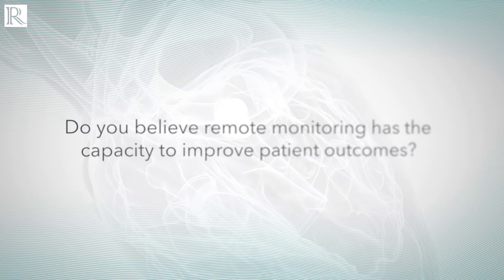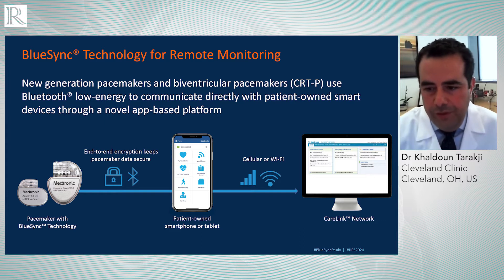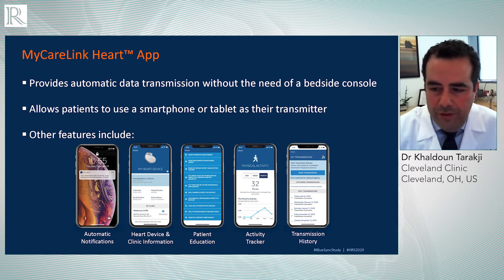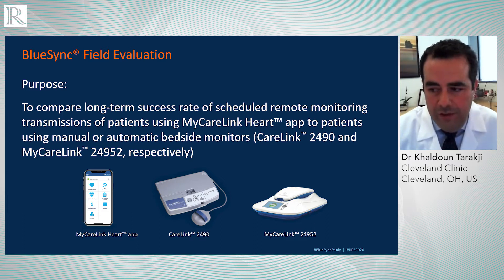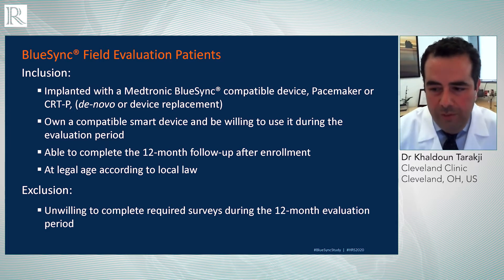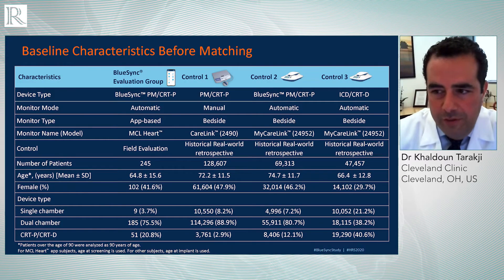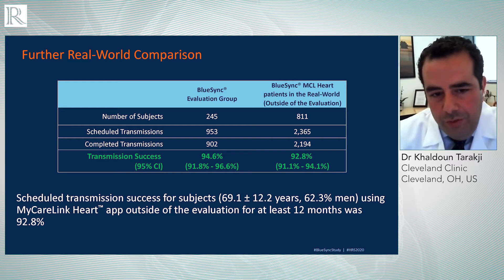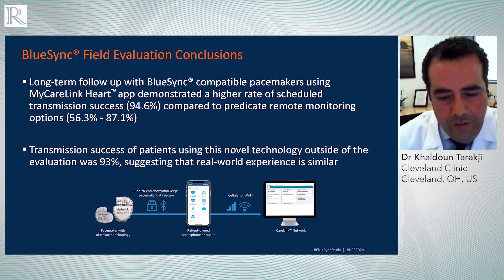HRS 2020: BlueSync Field Evaluation Study — Dr Khaldoun Tarakji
Dr Khaldoun Tarakji (Cleveland Clinic, Cleveland, OH, US) talks about the performance of first in the world pacemaker to use smart device app for remote monitoring and the future of telemedicine.
The purpose of this field evaluation was to collect and evaluate information related to CareLink transmission compliance as well as patient perceived benefit of BlueSync™ .

Questions
1. Do you believe remote monitoring has the capacity to improve patient outcomes?
2.  What was the study design, patient population and technology used?
3. What parameters did you use to assess the outcomes of the performance of remote monitoring?
4. What were your findings?
5.  What conclusions should be made as a result of this data?
6.  What further research is needed?
7. In light of the recent events how do you see the future of telemedicine?

HRS 2020, recorded remotely from Cleveland.

Interviewer: Mirjam Boros
Recording Specialist: Natascha Wienand